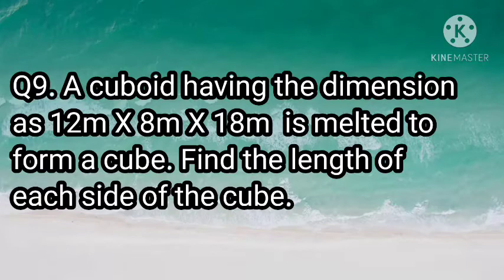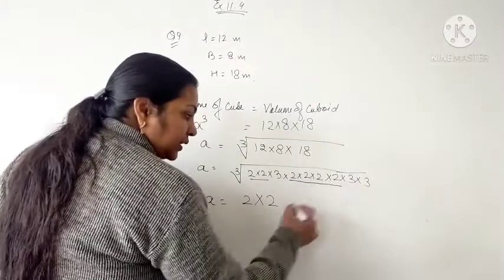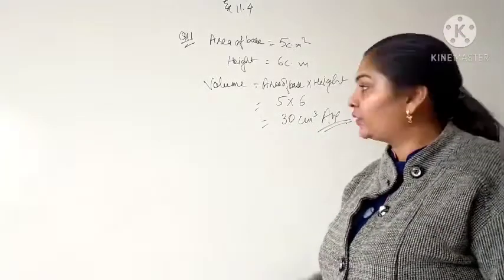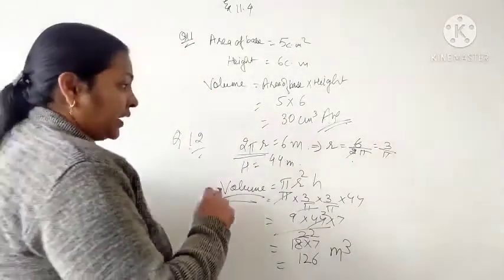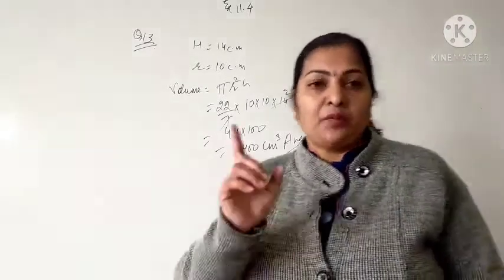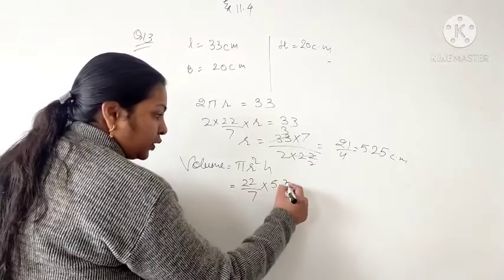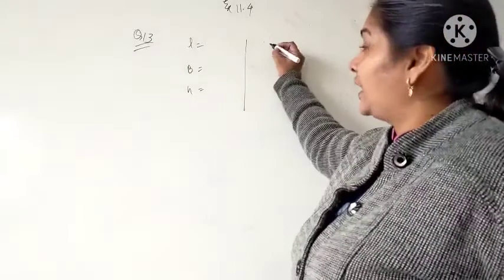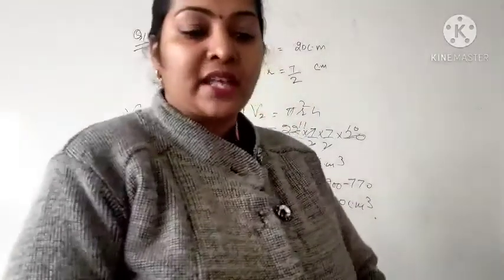Exercise 11.4 Mensuration(5)